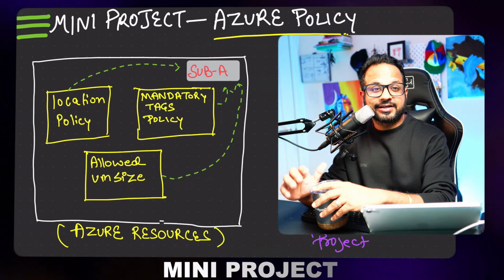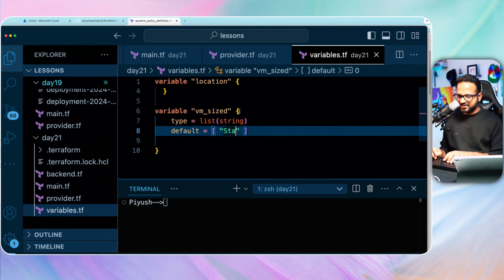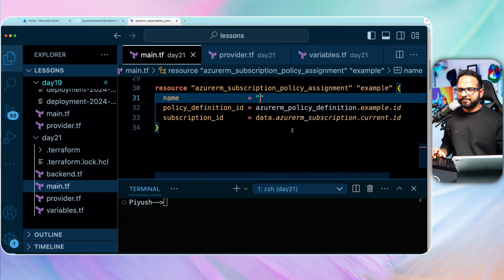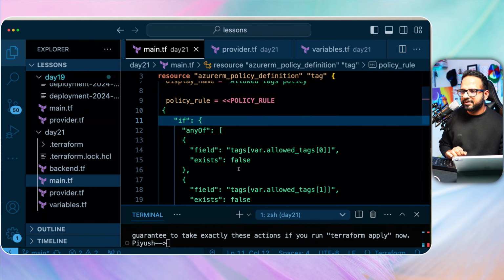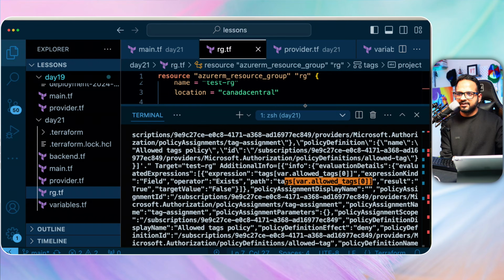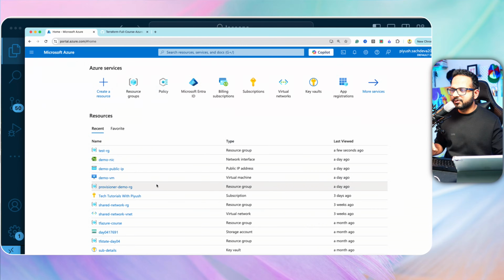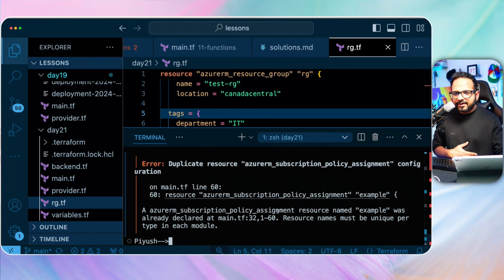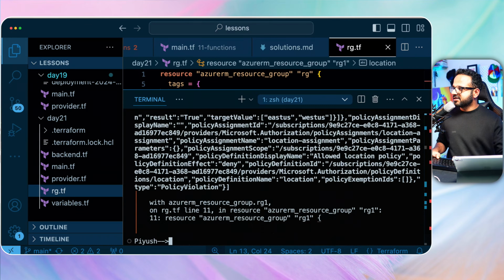Day 21/28 - Azure Policy And Governance Terraform Mini Project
Azure Policy And Governance Terraform Mini Project

Welcome to 21/28 day of Terraform Full Course For Beginners
In this video, we'll dive into implementing Azure policies using Terraform for effective cloud governance. Learn how to create and enforce policies at the subscription level with hands-on examples.

⚡️ What You'll Learn:
- How to create and manage Azure Policies with Terraform
- Implementing location-based restrictions
- Controlling VM costs through size restrictions
- Enforcing mandatory resource tagging
- Working with subscription-level policy assignments
- Testing policy enforcement